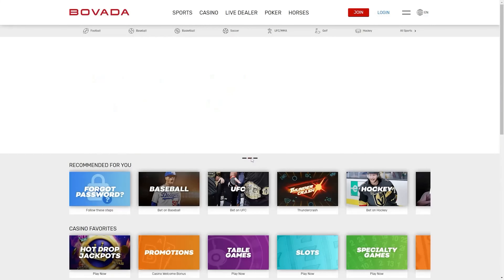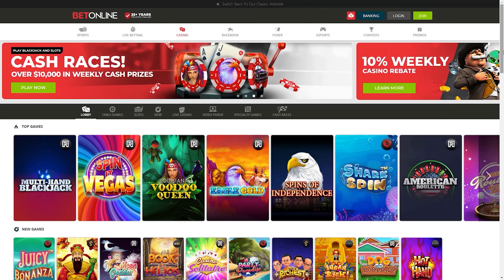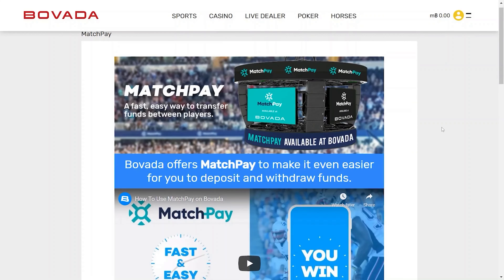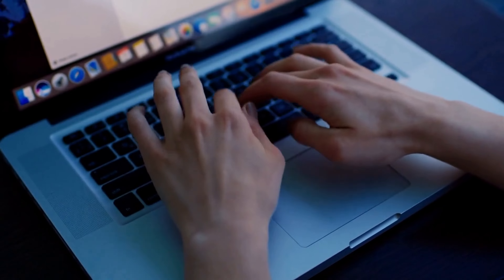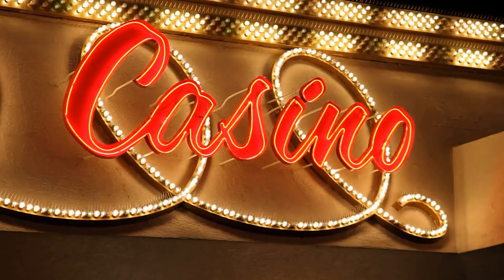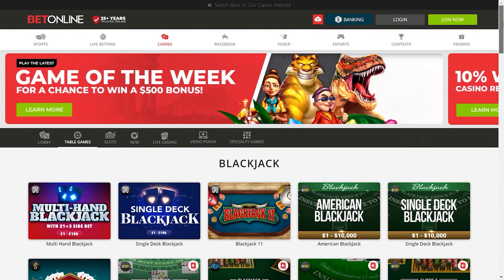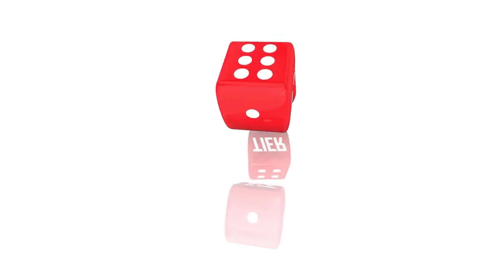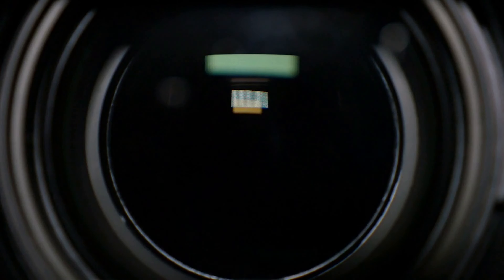Best Online Blackjack in Washington for Real Money Review 2022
In this video I'll review all of the best online casinos in 2022 to play live dealer blackjack and virtual blackjack for real money with real money payouts. In this video, I'll talk specifically about which online casinos for blackjack, both virtually and live dealer, are best for Washington players.

In this video I also review which real money online casinos to play blackjack are legal, legit, and safe in 2022.

I'll also review which online blackjack casinos have the most reliable customer service, the best blackjack play bonuses, and also which online casinos have the most blackjack variations available.

So, If you are a player from Washington looking for the best online casino to gamble and play blackjack with real money, I'll tell you which online casinos are the best for this, and more importantly, why.